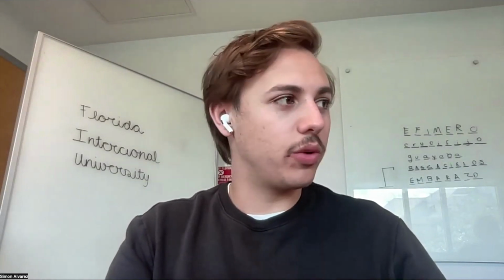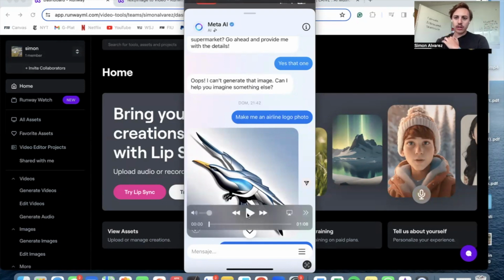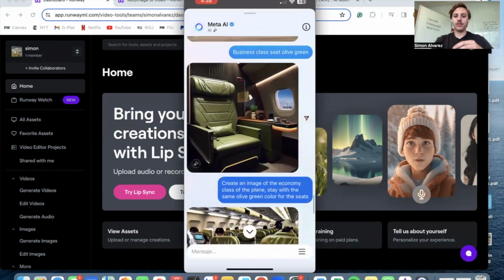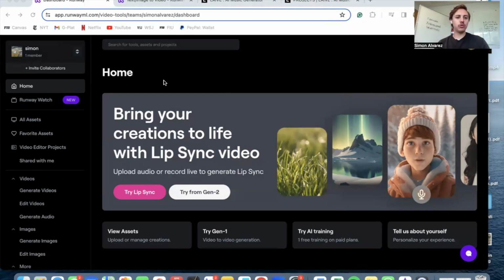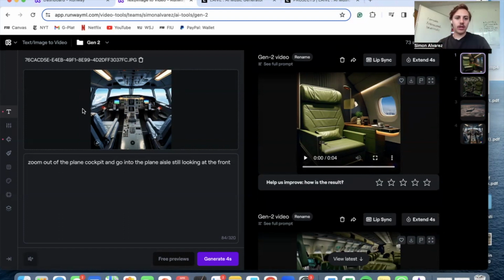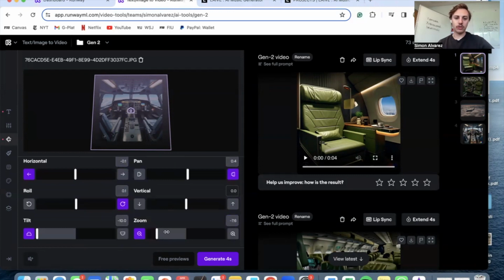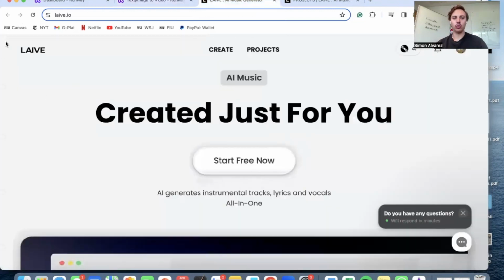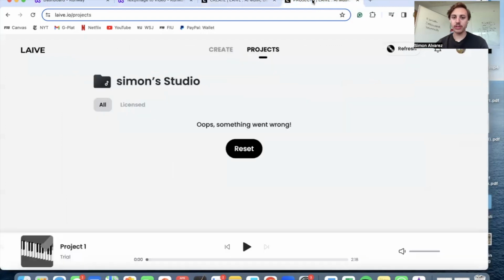AI AD Marketing Creation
How to make a video advertisement using AI